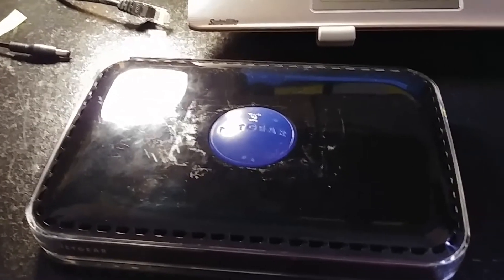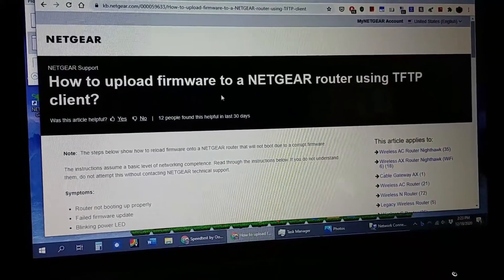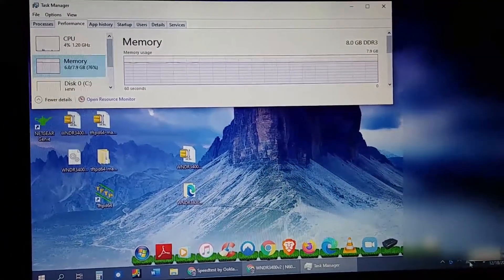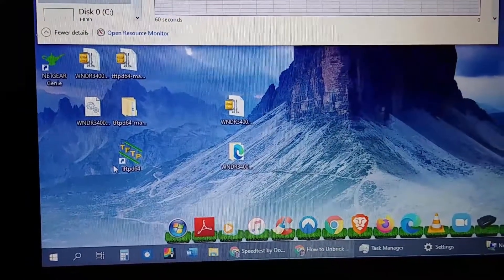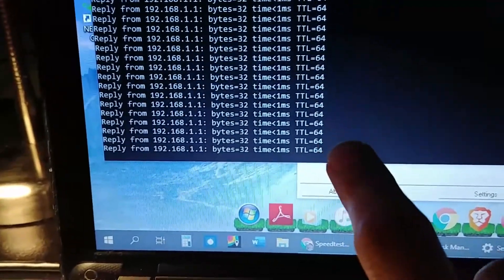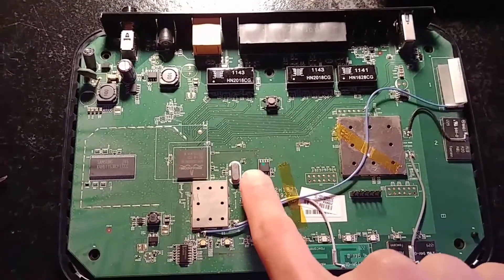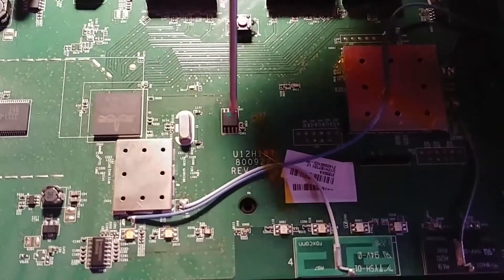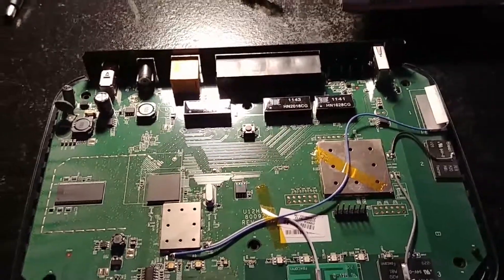Netgear N600 WNDR3400v2 Fix [Does not update. Corrupt Firmware. Reset not working]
This video applies ONLY to this router. Skip to 9:05 to see the main part of video. This is an old router and if it is not working, why not mess with it before you throw it away.